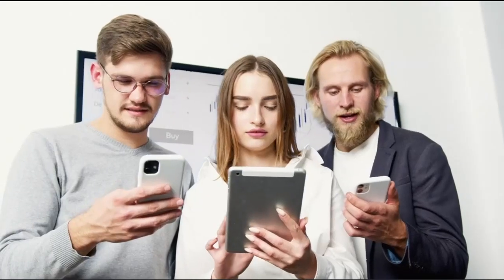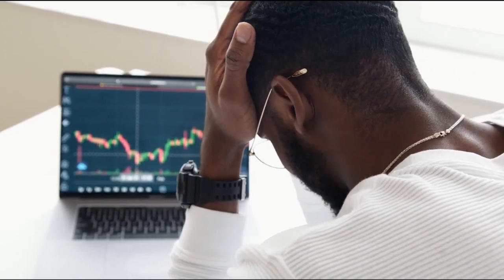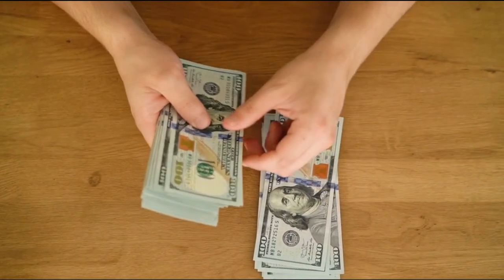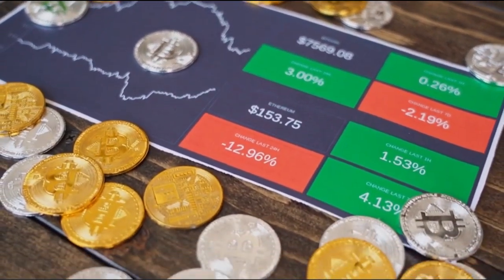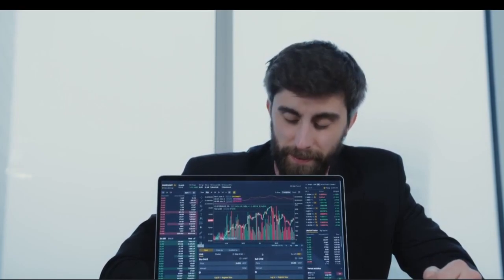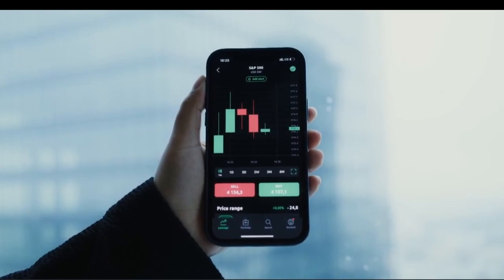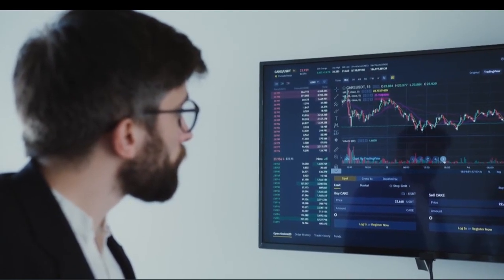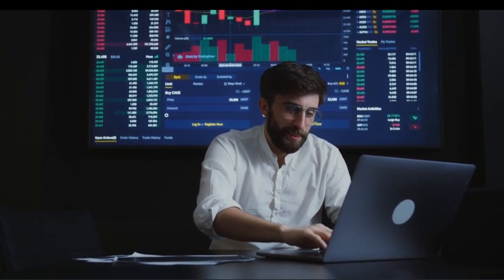5 Tips for Building a Diversified Investment Portfolio